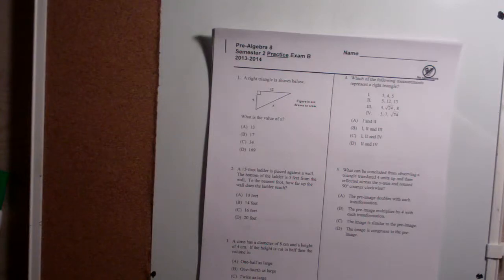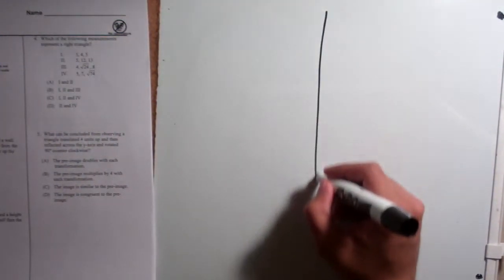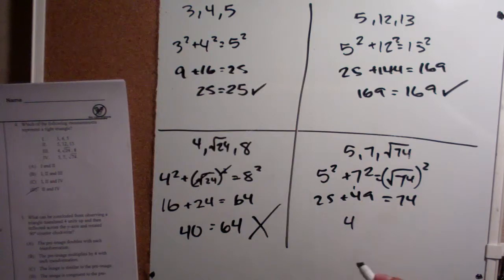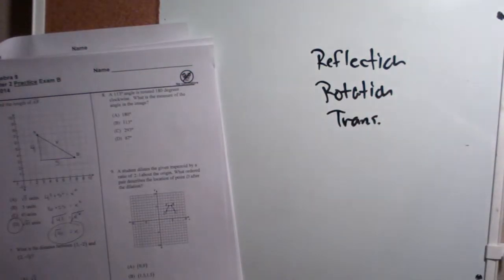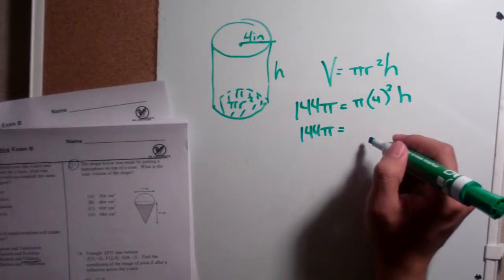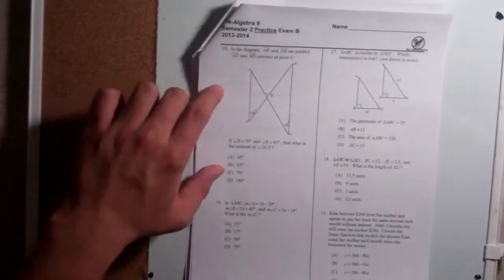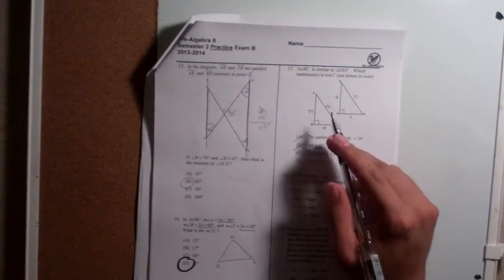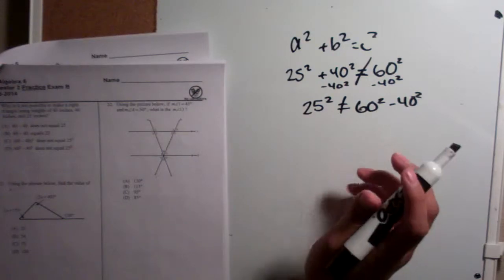Pre-Alg Final Exam Review (1-20)